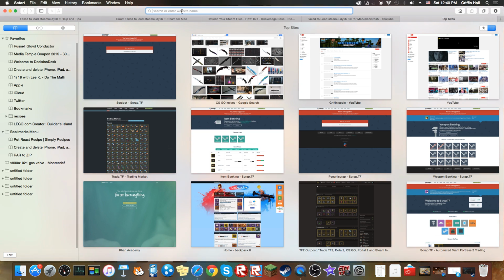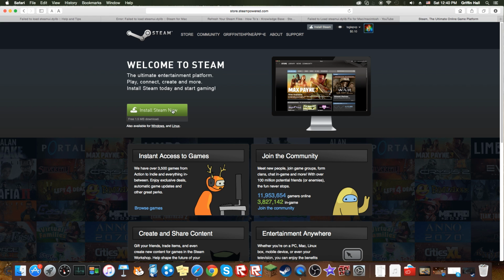how to fix "Failed to load Steamui dylib"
So Did it work Tell me, Feedback is important we need to fix this terrible bug!